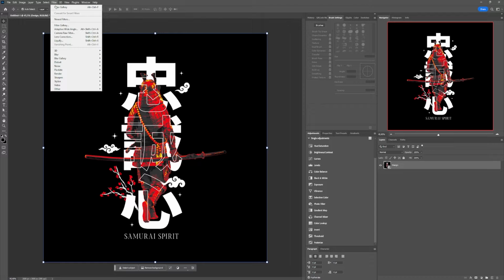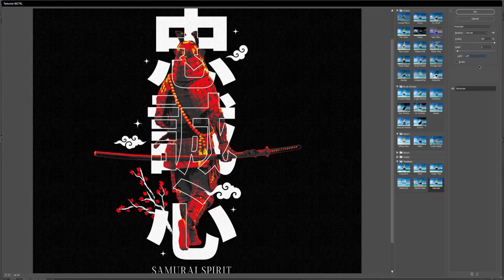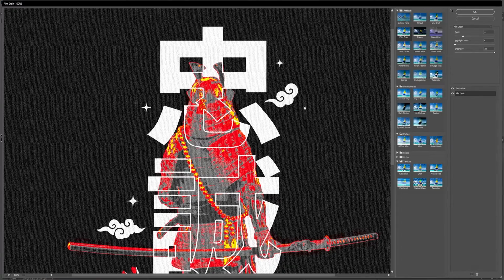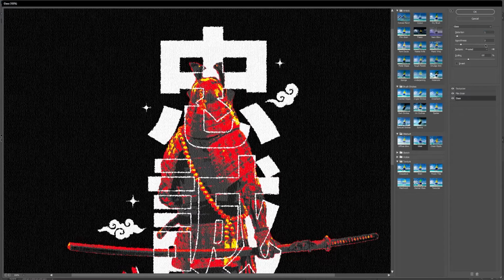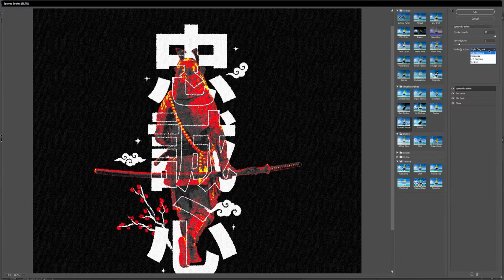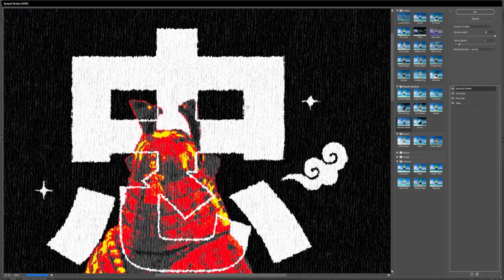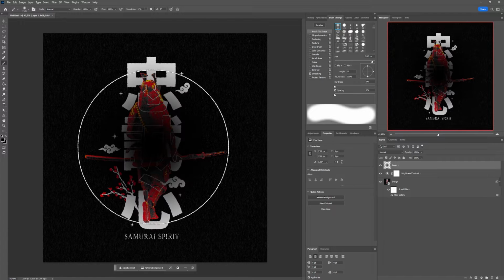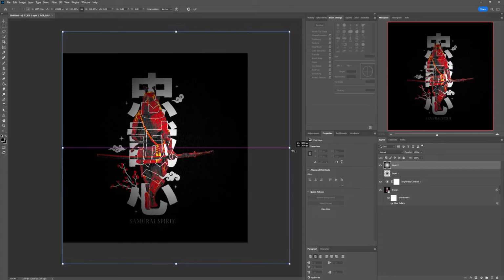How to make a FABRIC texture in Photoshop – Graphic Design Tutorial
Hey! You will learn how to create a coloful treshold effect. Using Adobe Photoshop it's a easy and cool way to make t-shirt design !

Time codes :

00:00 – Introduction
00:14 – Preparing our effect
00:52 – Fabric Texture Effect
02:58 – Free download the Fabric Texture
03:05 – Customize the render
04:27 – Other visuals applications
05:09- Outro